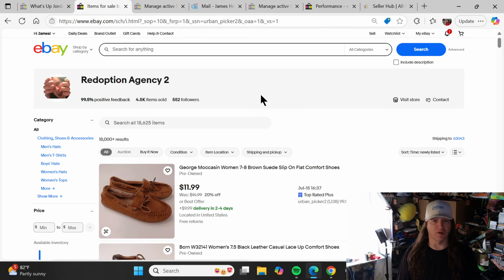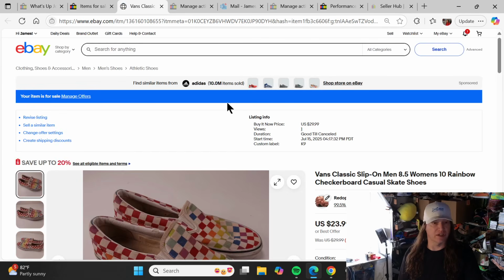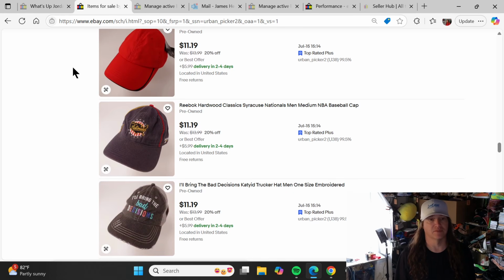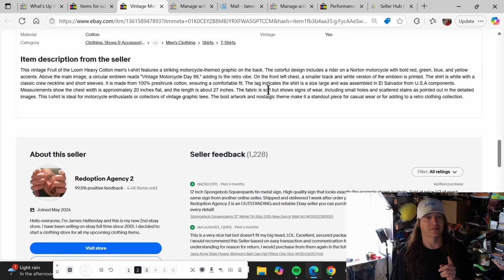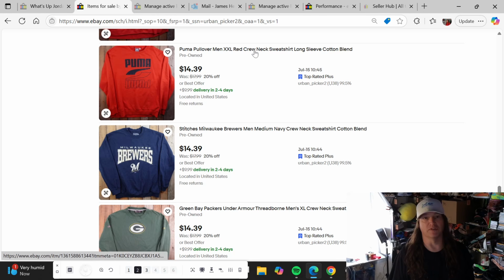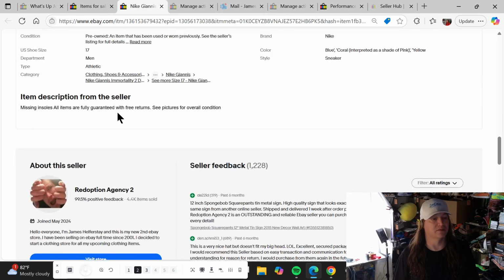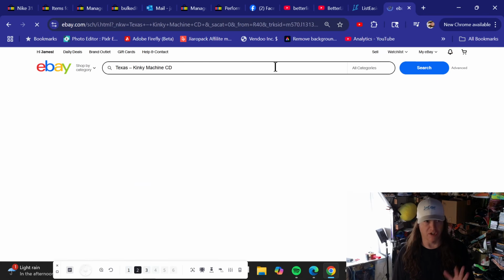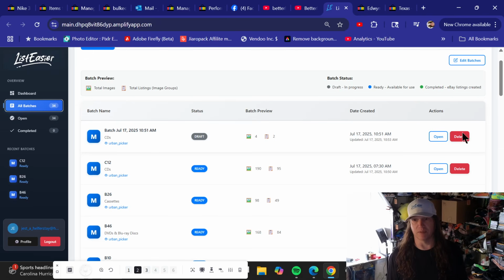How Ai Worked Listing Clothes on EBAY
After 23 years of reselling on eBay, I've gone from struggling to making a full-time income doing what I love. As a seasoned eBay seller, I've learned the ins and outs of online selling, from sourcing high-quality products to mastering eBay’s algorithms for maximum visibility. If you're looking to start a reselling business, or want to level up your eBay game, my journey proves that anyone can turn their passion into profit. Watch my story for tips, tricks, and strategies that have helped me grow a thriving eBay business while living the dream.

Reseller Trading Cards